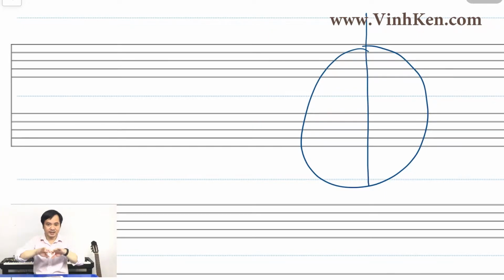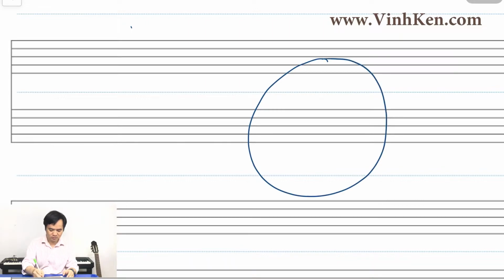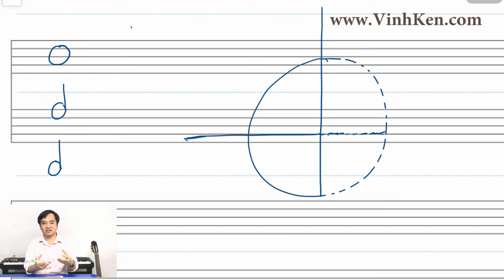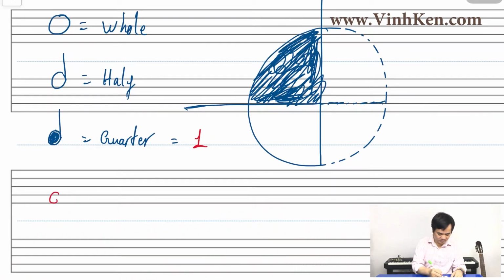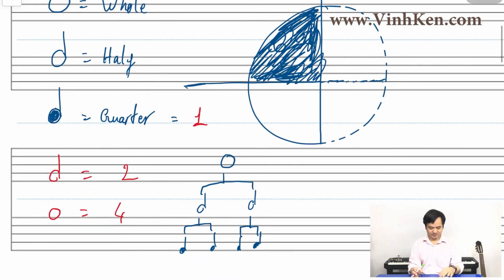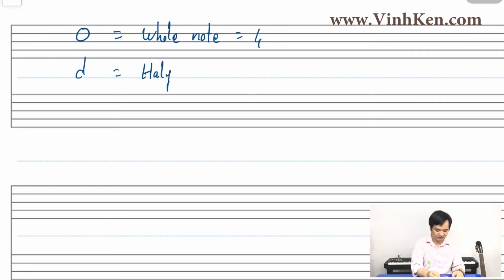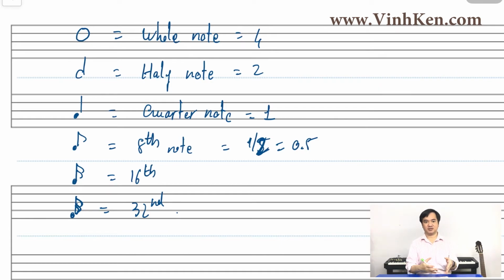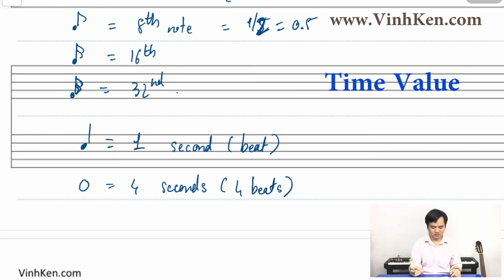Shapes of notes & Rhythmic values _ Music Theory #5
In this video, you are learning the Rhythmic values of notes, and the notes' shapes.
All forms of your supports can draw my great gratitude. Even a cup of coffee from your donation could change my life.
With your kind Donation, I will surely gain more energy to make better videos for you and other music lovers.

Via banking:
_ Bank in Vietnam: PVcomBank
_ Name: Dang Phu Vinh

“We can do no great things, only small things with great love.” Mother Teresa
Your kindness means a lot to me.

Faithfully yours,